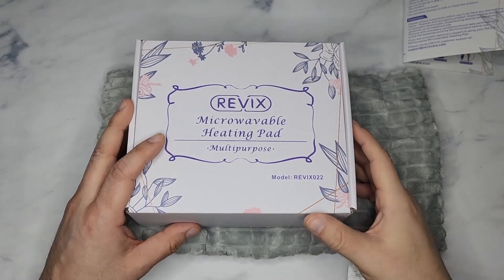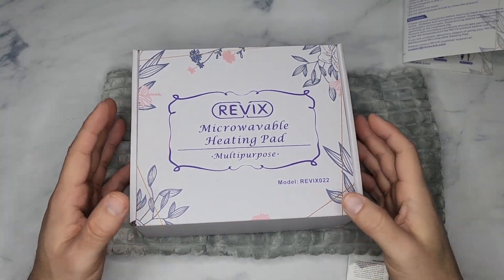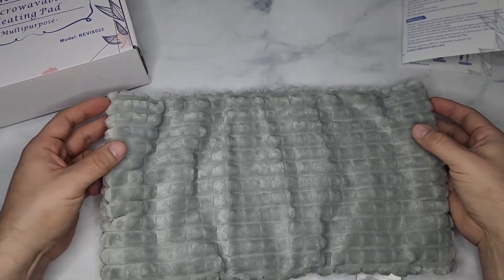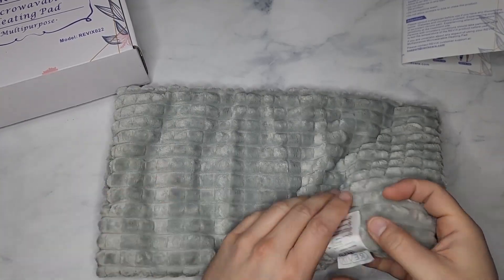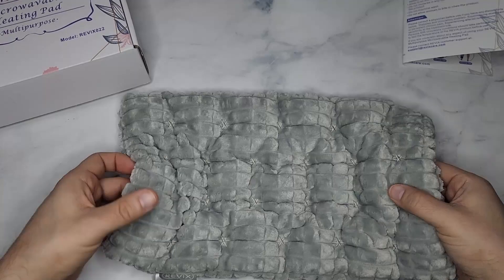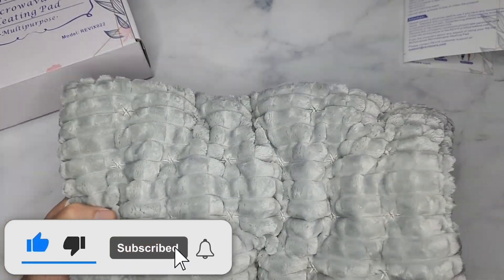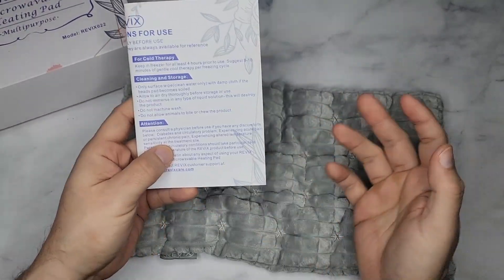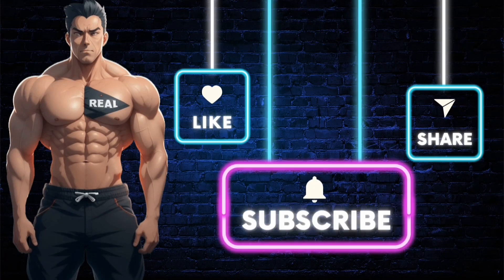Microwave Heating and Cooling Pad for Pain Relief, Flaxseeds Hot and Cold Pads Pain Therapy Review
REVIX Microwave Heating Pad for Pain Relief, 8 * 14" Flaxseeds Heating Pads Microwavable Moist Heat Therapy for Cramps, Muscle Ache, Joints, Neck Shoulder, Weighted Hot Pack Warm Compress